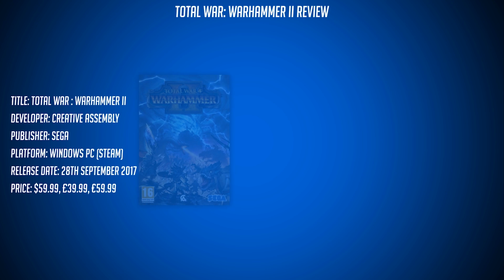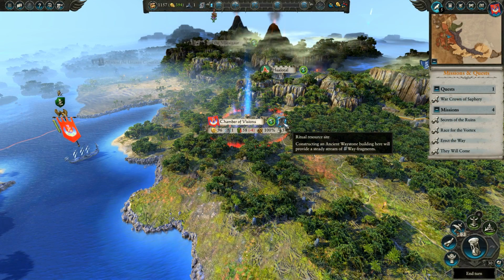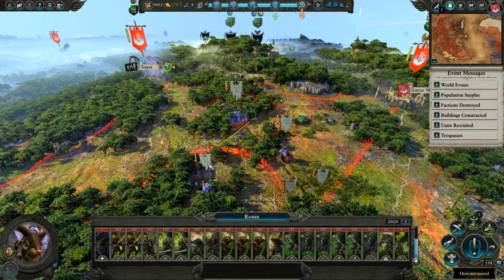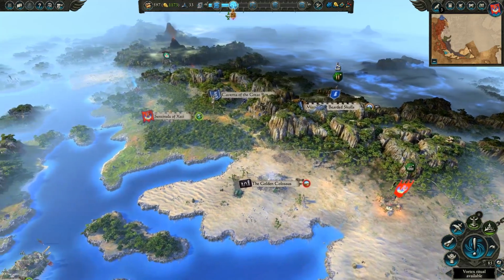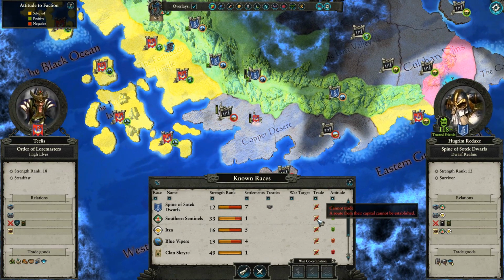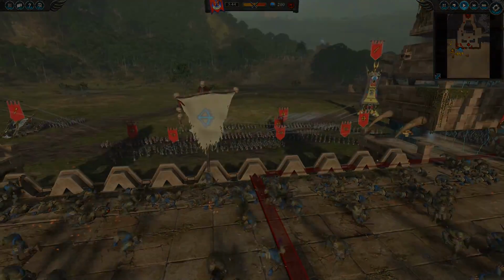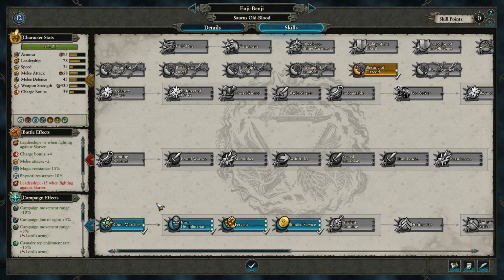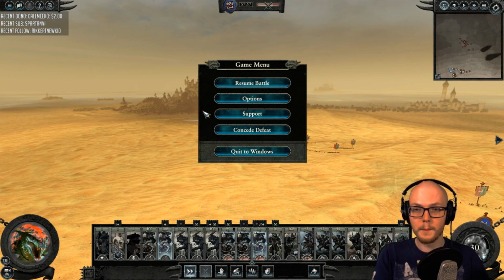Total War: WARHAMMER 2 Review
Total War: WARHAMMER 2 is a standalone, full priced Total War game. In this review, I'll ask if it can justify the $60 asking price or if it feels more like an over priced expansion? How does it fit within the franchise as a whole? How does it improve as a sequel over its predecessor? Let's find out!

This is my first full game review, please give me some feedback about it! Do you agree with what I presented? How do you feel about the score? For me, it may be a bit long, but others might like that, let me know!
What do my review scores mean?
- All the content in one place.
►Twitch - Livestreams every week night at 7PM.
►Facebook - Larger, more infrequent updates.
►Twitter - Smaller, more regular updates.
►My Twitter - Updates and my daily thoughts.
►Steam - Play with like minded gamers.
►Discord - Make friends, play games.
►Reddit - Discuss pc gaming and the show.